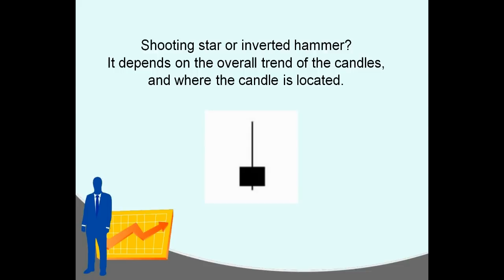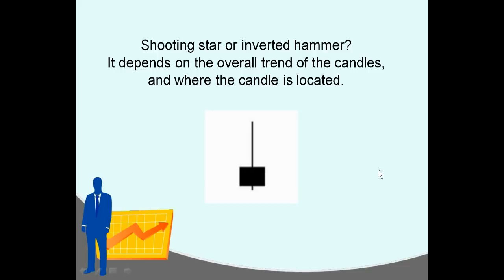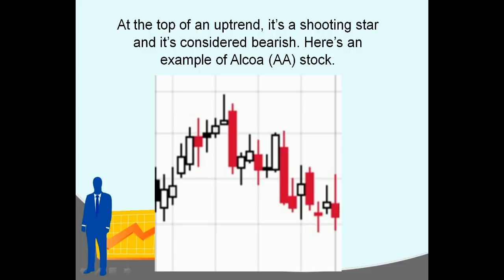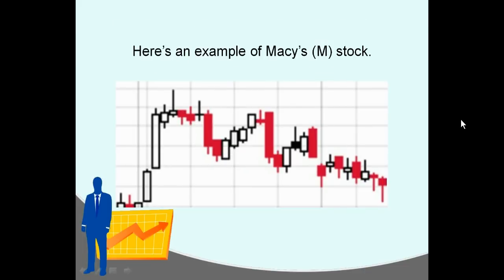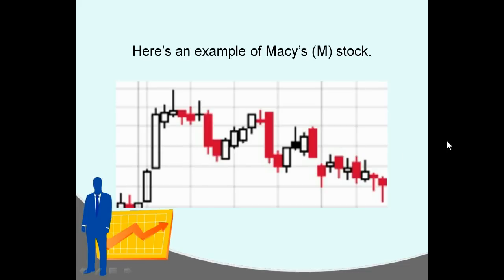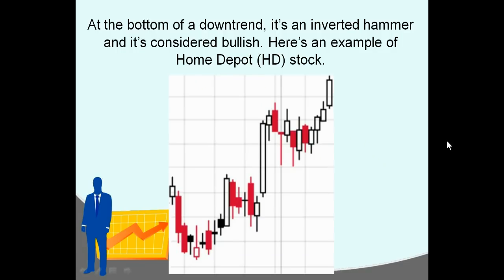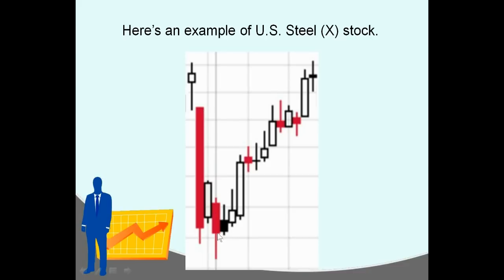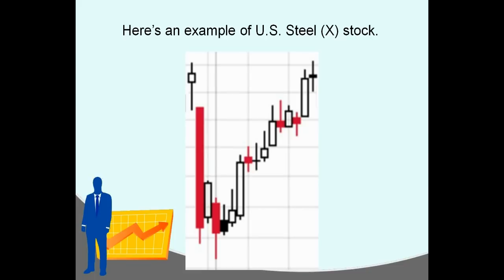Shooting Star & Inverted Hammer Candlestick Patterns: Know Your Charts!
Shooting Star & Inverted Hammer Candlestick Patterns: Know Your Charts! // For more help, contact davidmoadel @ gmail . com